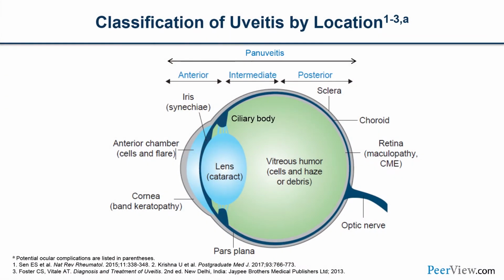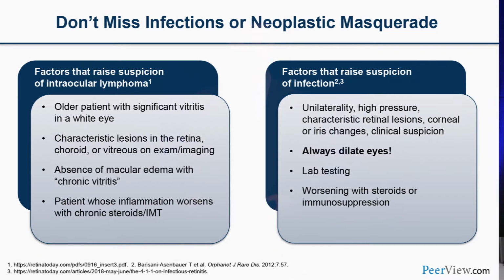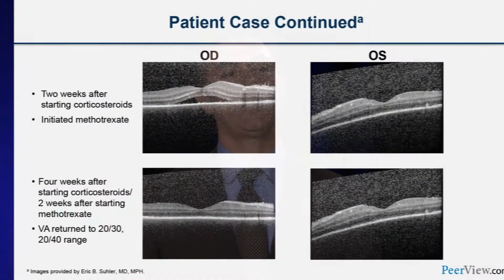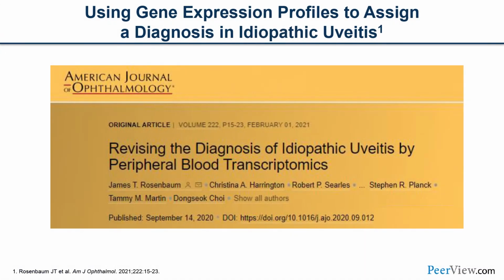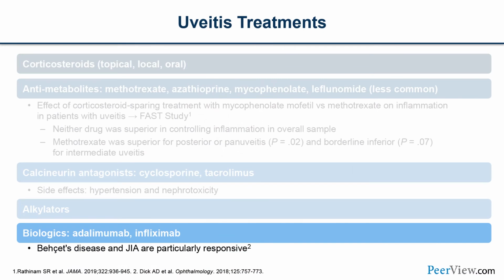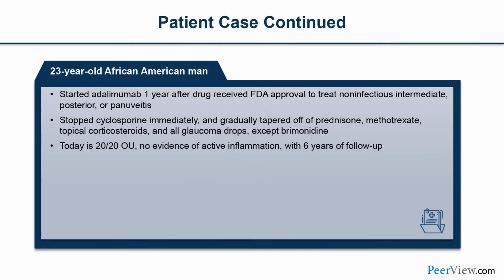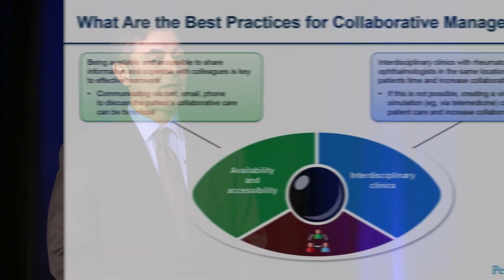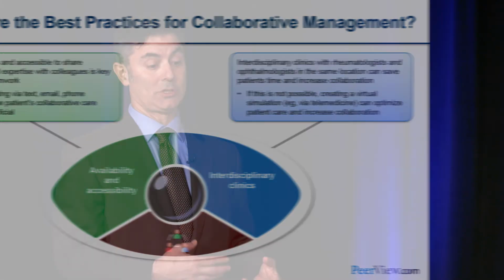Teaming Up to Overcome Challenges in the Diagnosis and Management of Noninfectious Uveitis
Chair, James T. Rosenbaum, MD, and Eric B. Suhler, MD, MPH, discuss uveitis in this CME/MOC activity titled “Teaming Up to Overcome Challenges in the Diagnosis and Management of Noninfectious Uveitis: Enhancing Multidisciplinary Care in the Biologic Therapy Era.” For the full presentation, downloadable Practice Aids, slides, and complete CME/MOC information, and to apply for credit, please visit us at PeerView.com/SYZ865. CME/MOC credit will be available until June 27, 2022.